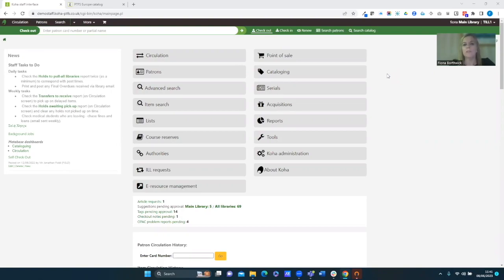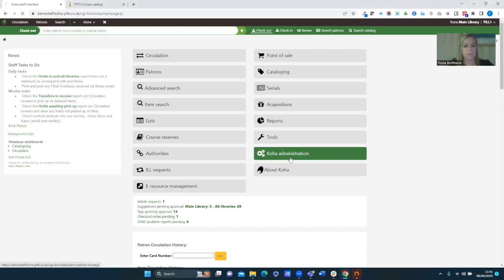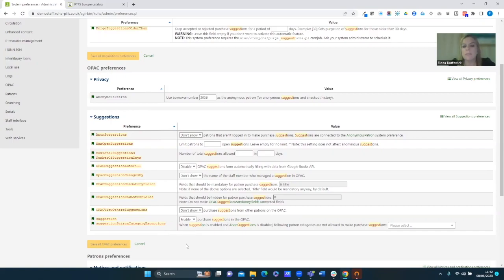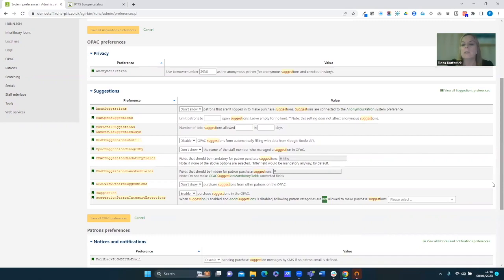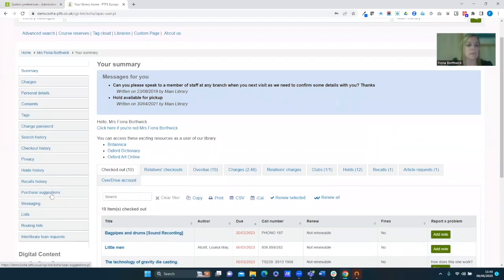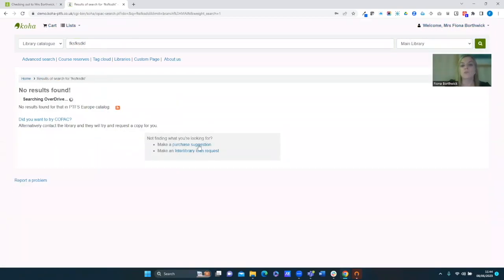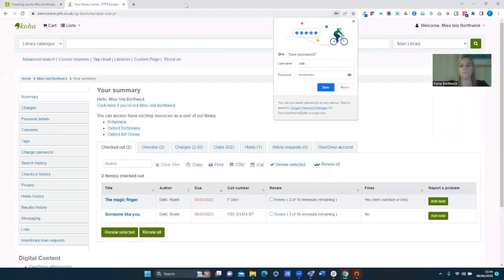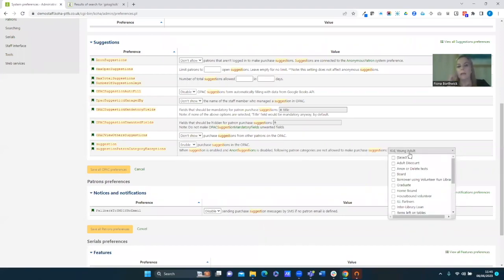Restricting purchase suggestions by patron category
Fiona demonstrates a new system preference at 22.11 which allows you to control the availability of purchase suggestions by patron category